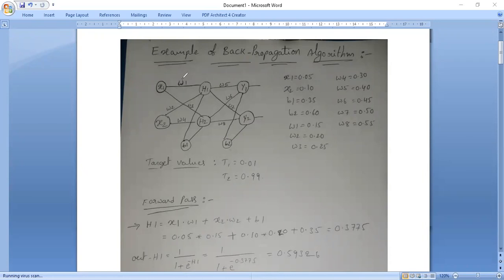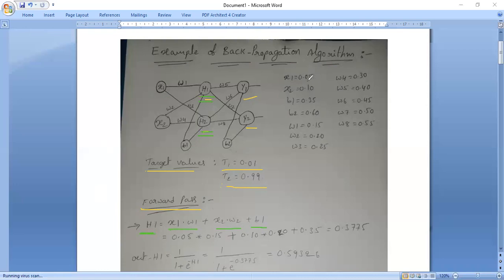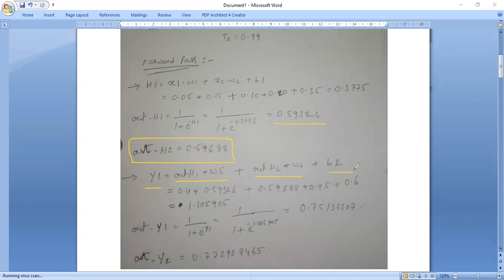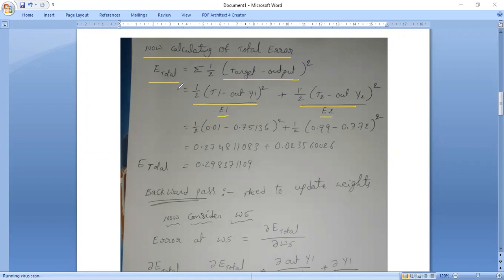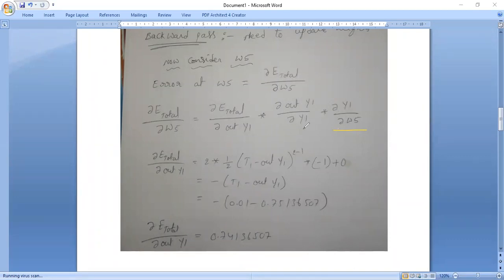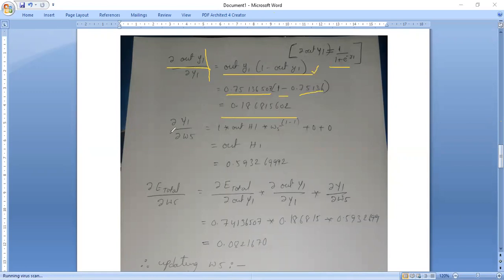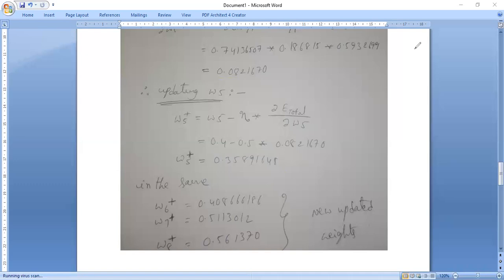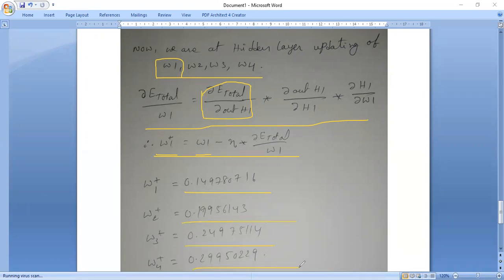JNTUK R16 IV CSE Sem 2 ANN Unit 4 Example of Back Propagation Algorithm LECT 27